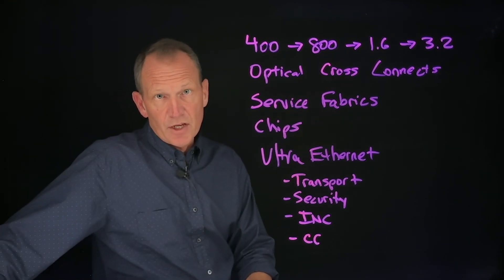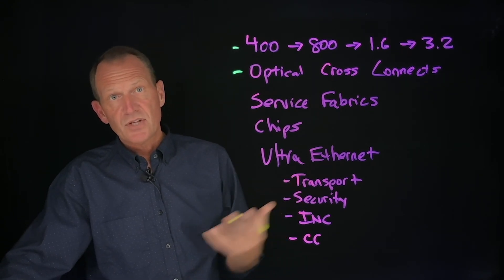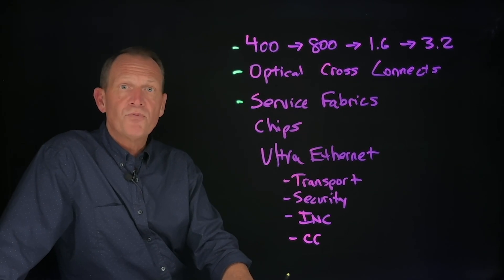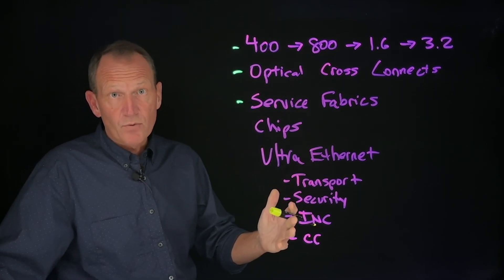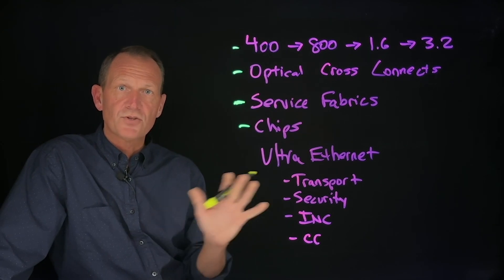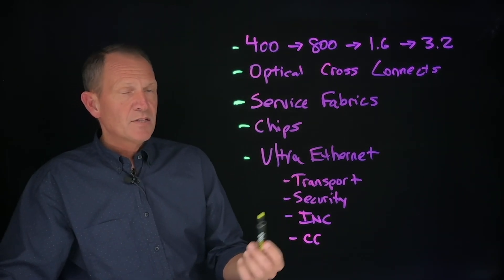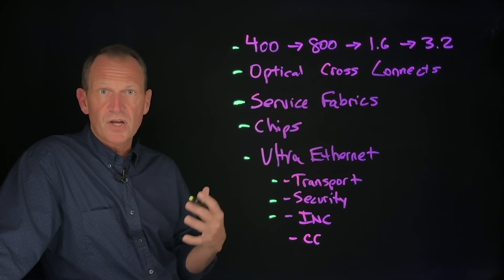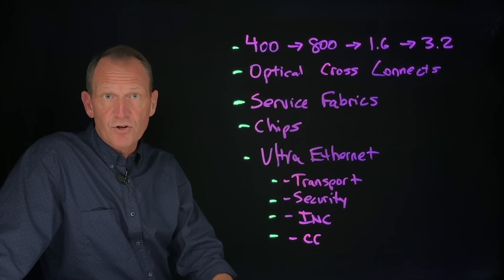Nokia TechTalks in 10 - Networking for AI – Futures and the work of the UEC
The video provides an overview of future work areas related to networking for AI, service fabrics, chip advancements and the critical role of Ethernet including the work of the Ultra Ethernet Consortium (UEC) and their initiatives and focus areas